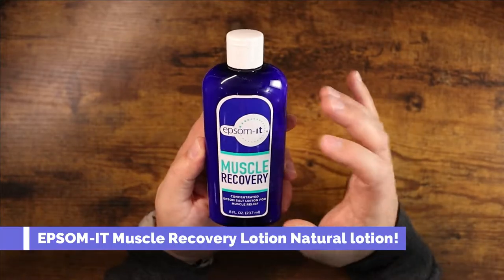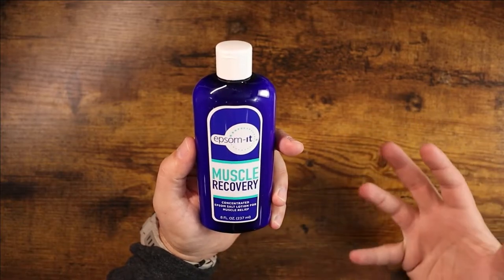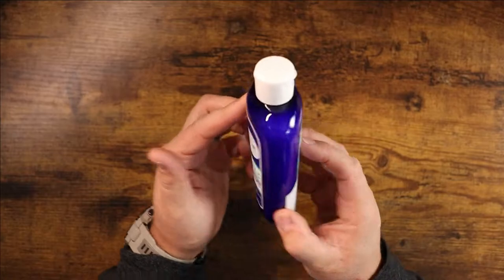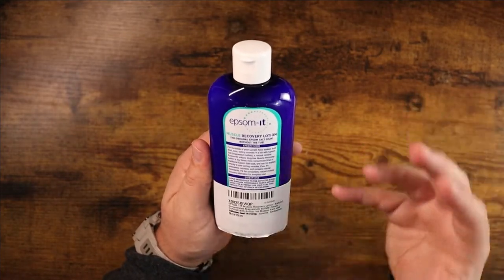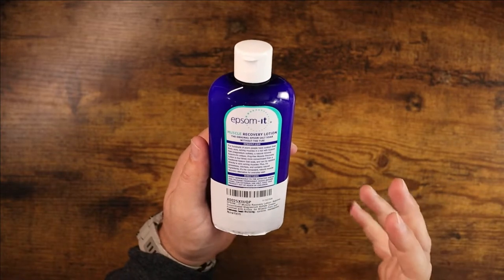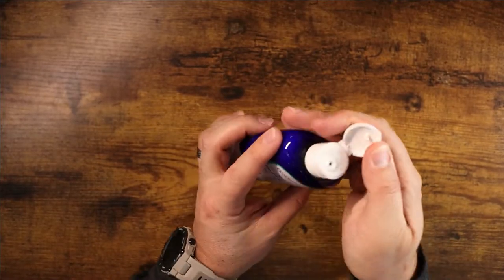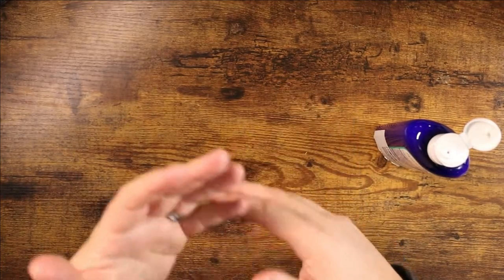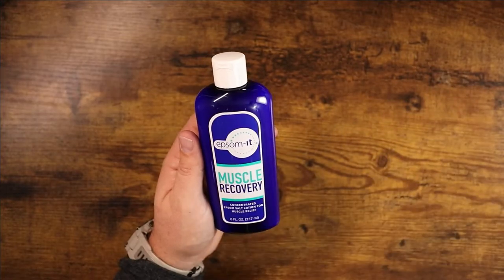EPSOM IT Muscle Recovery Lotion Natural lotion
EPSOM-IT Muscle Recovery Lotion: Natural, Concentrated Magnesium Sulfate Cream Fortified with Arnica for Muscle Pain and Stiffness from Running, Sprains, Backaches, Exercise and Walking

UNIQUE, FAST-ACTING MUSCLE RECOVERY LOTION PROVIDES INSTANT DEEP PAIN RELIEF: Epsom-It Muscle Recovery Lotion penetrates the skin to bring the benefits of magnesium sulfate to sore muscles for instant, deep pain relief. Apply generously as needed to soothe away muscle and joint pain from intense workouts, everyday exercise, backaches, or muscle sprains

CONCENTRATED EPSOM SALT LOTION: Epsom-It Muscle Recovery lotion has a 20% concentrated Epsom Salt (magnesium sulfate) based formula and is fortified with Arnica. It is 5X more concentrated than a traditional Epsom Salt bath. Formerly known as Morton Epsom Lotion with over 1 Million Bottles Sold, Epsom-It has produced over 1 Million bottles of its Original, Concentrated Epsom Salt lotion

NATURAL, GREASELESS + FRAGRANCE-FREE: Epsom-It’s Muscle Recovery Lotion is a natural, paraben-free cream that is gentle on the skin. It contains no irritating ingredients, is greaseless and odor free. Not tested on animals. Made in the USA. Safe to apply as often as needed, and leaves no “locker room” smell

CONVENIENT + EASY TO APPLY: Epsom-It Muscle Recovery is easy and convenient to apply to sore muscles and joints as needed. A time-tested remedy for relieving muscle pain, stiffness, and cramps, Epsom-It brings the 400-year history and healing properties of Epsom Salt (Magnesium Sulfate) to you in an easy-to-use pain relief cream

EPSOM-IT MUSCLE RECOVERY LOTION IS USED AND RECOMMENDED BY WORLD-CLASS ATHLETES AND PHYSICAL THERAPISTS: All the benefits of an Epsom Salt bath (Magnesium Sulfate) without the tub